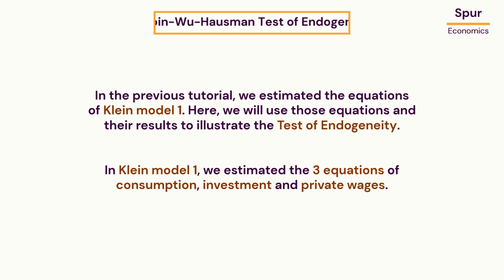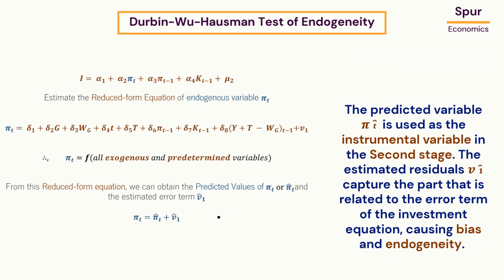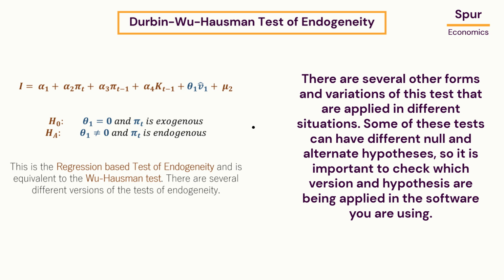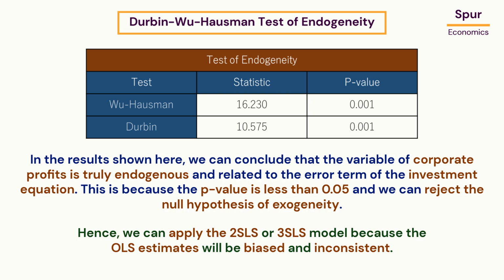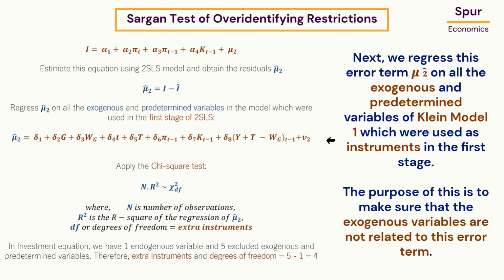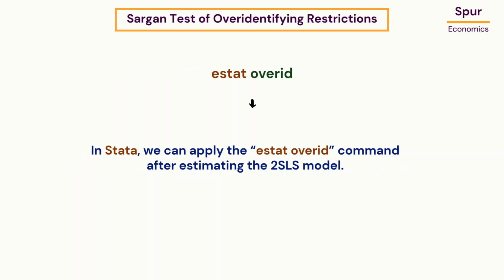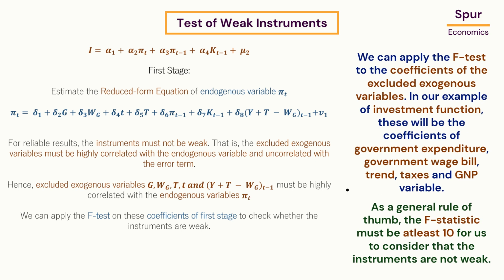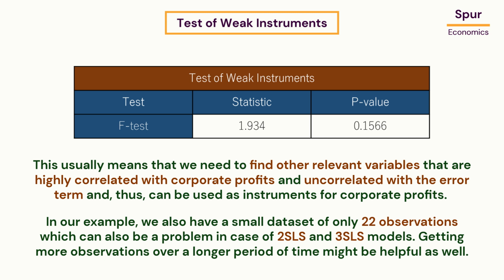Tutorial 5 - Goodness of fit of 2SLS and 3SLS Models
This tutorial focuses on goodness of fit statistics after the 2SLS and 3SLS models. We discuss the Test of Endogeneity, the Sargan Test of Overidentifying Restrictions and the Test of Weak Instruments, their theory and application.

Chapters:
00:00 Test of Endogeneity
05:17 Sargan Test of Overidentifying Restrictions
08:31 Test of Weak Instruments

3SLS Graded Quizzes (100 Questions with Explanations), R code, Cheat Sheets
2SLS Graded Quizzes (100 Questions with Explanations), R code, Cheat Sheets